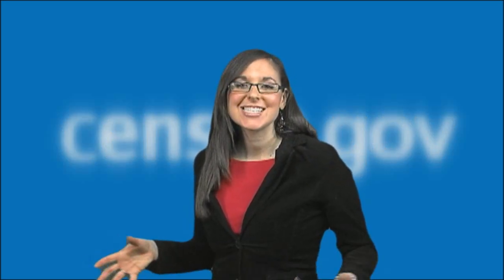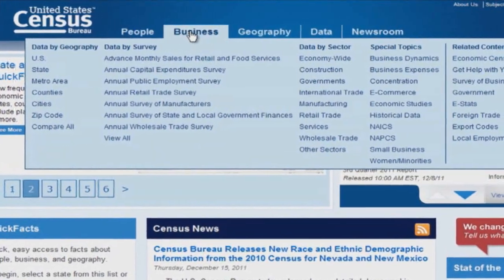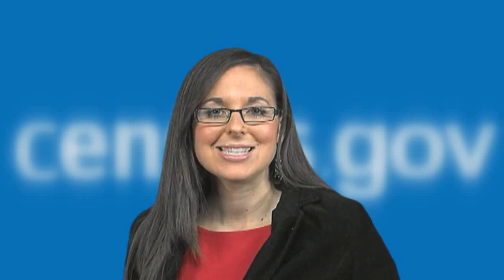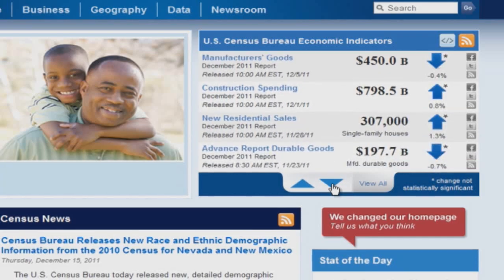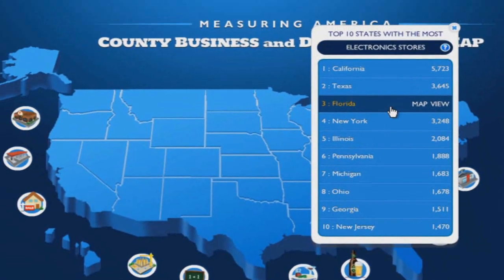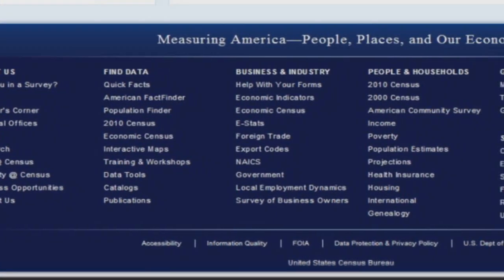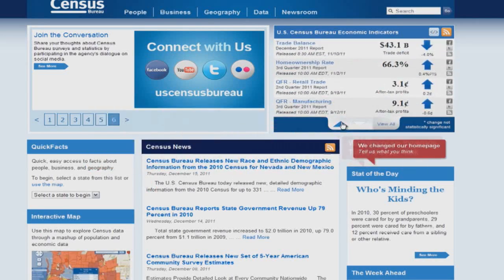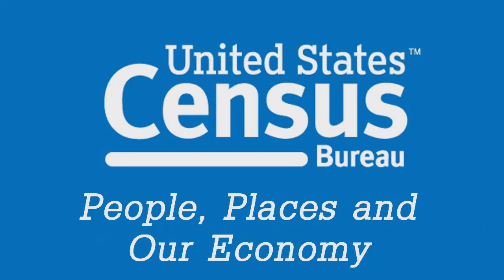Census.gov Redesign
The U.S. Census Bureau has launched a newly redesigned census.gov homepage.

Some of the new features and tools users will experience are:
- A prominent dashboard featuring our economic indicators
- A top dropdown menu for quick navigation to key topics
- A new interactive map showing a mash up of economic and demographic statistics
- A "Stat of the Day" highlighting Census Bureau statistics across all the data we collect
- A "mega footer" with links categorized under familiar topics and highly trafficked pages
- A feature for users to provide feedback
- More prominent placement of our latest releases